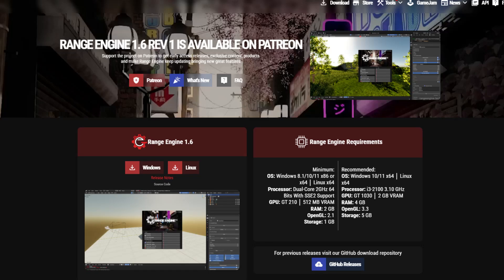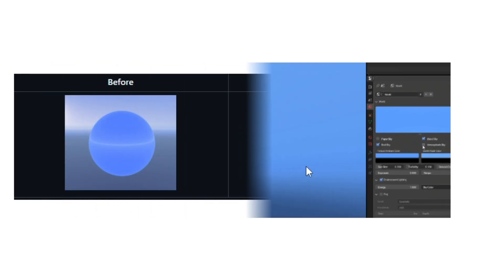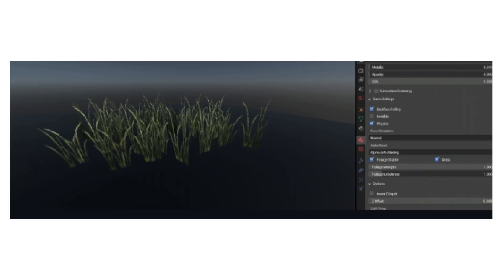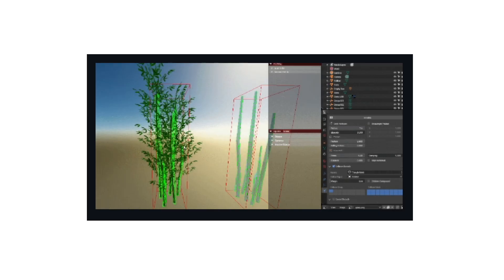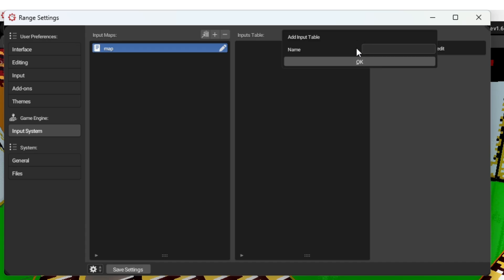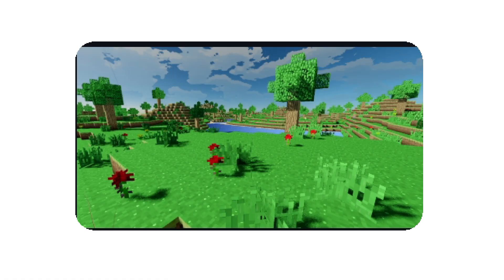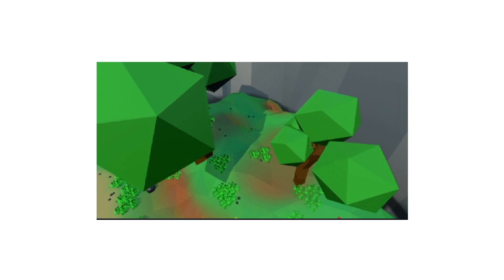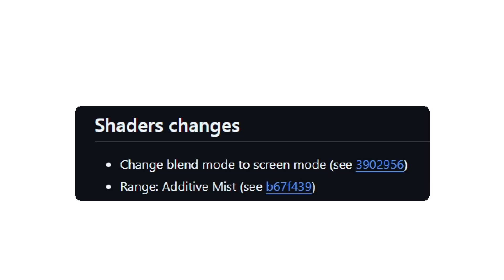Everything NEW In Range Engine 1.6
Today we will be going over the new features and updates that Range Engine has to offer. this update brings some great quality of life improvements and some cool new things to use in your game.